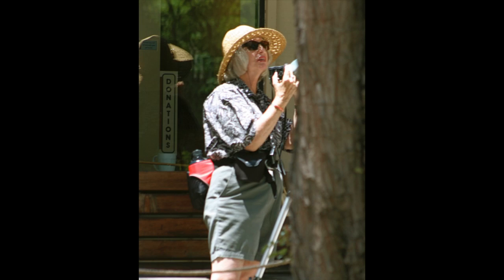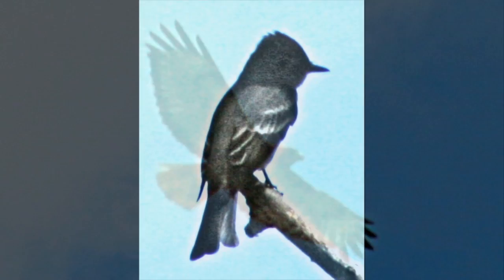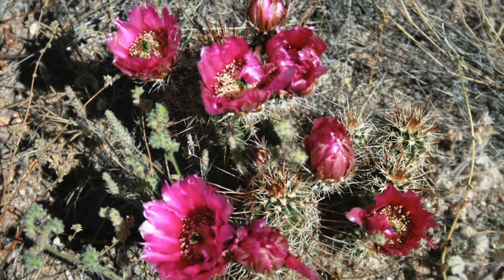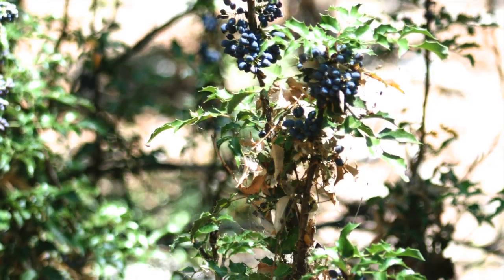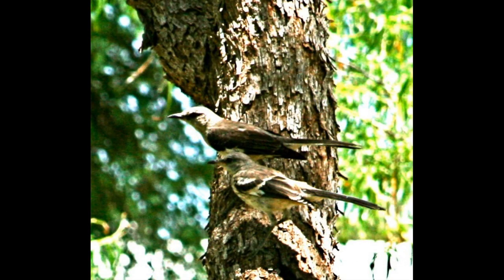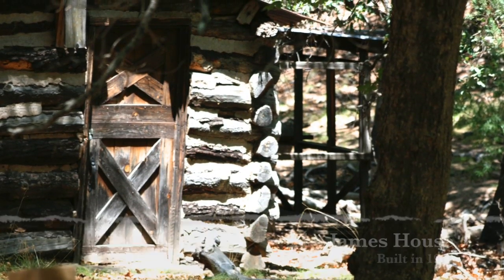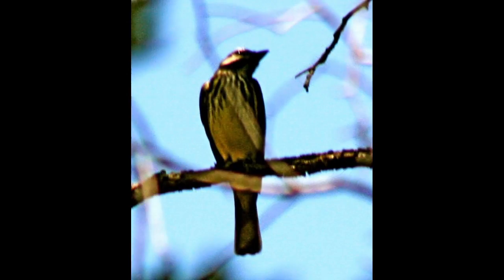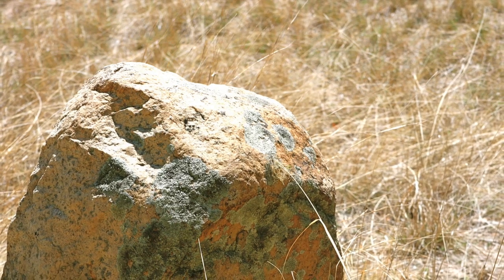Ramsey Canyon Preserve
This video is about Ramsey Canyon Preserve